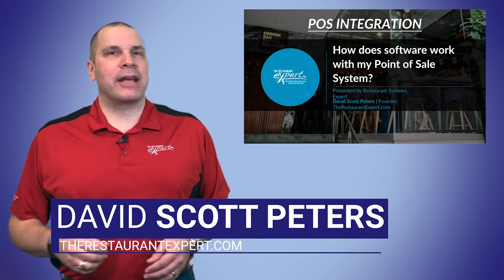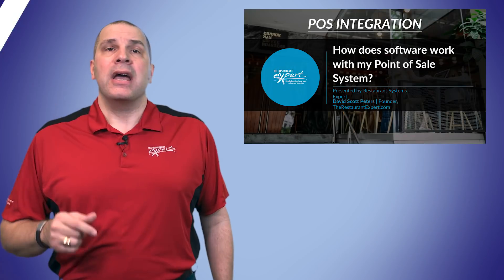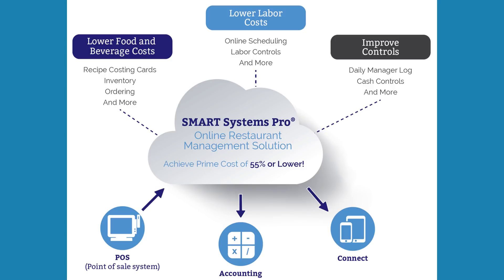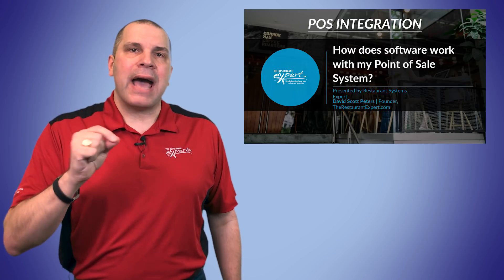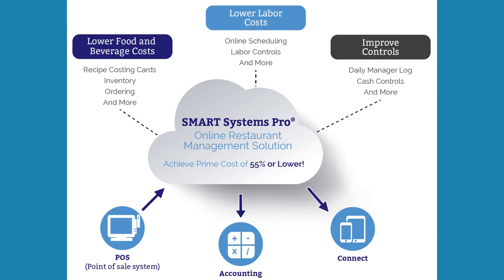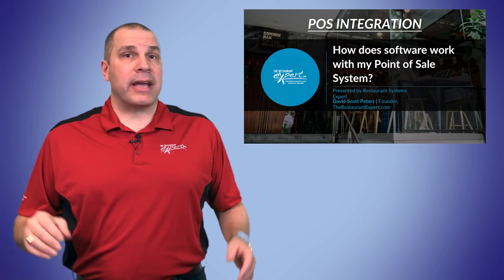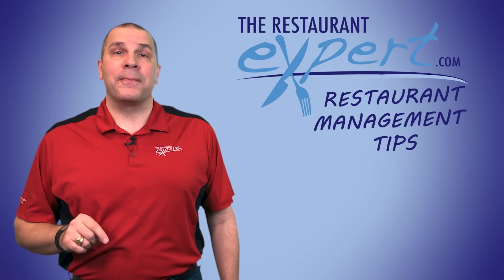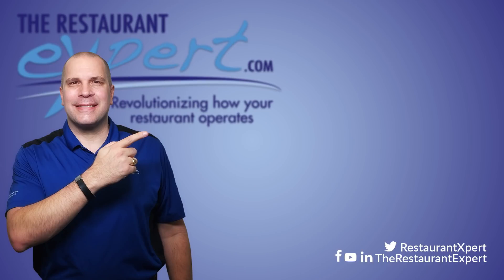Restaurant Management Tip - How Restaurant Management Software Works with POS System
Have you ever wondered how restaurant management software can work with your point of sale system, like Aloha POS System?
 Watch this video to learn how restaurant management software on the back end can get you more power out of your point of sale system.

For membership inquiries contact our Solutions Coach Gregg Sourbeck at 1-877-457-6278 ext 106 or . To schedule a free 20 minute software demo